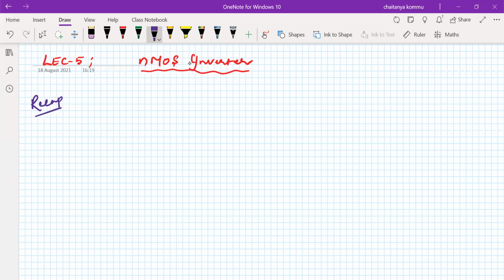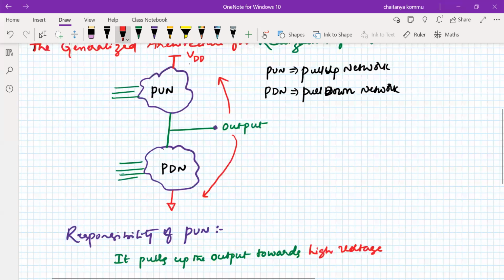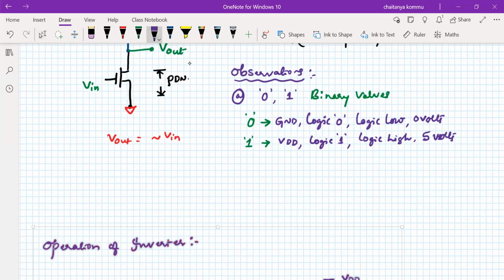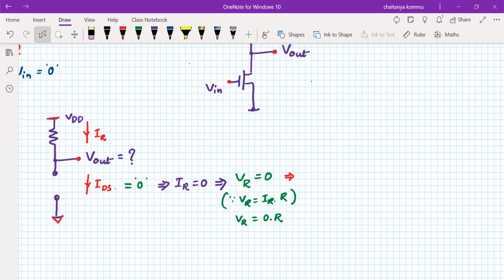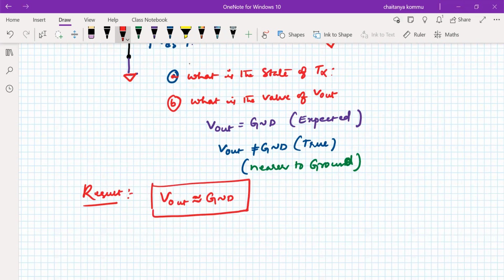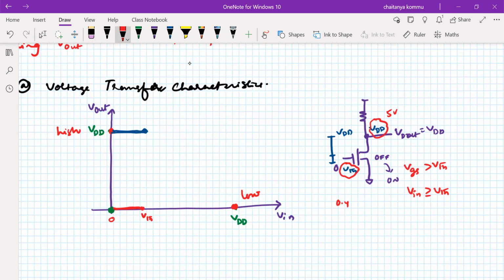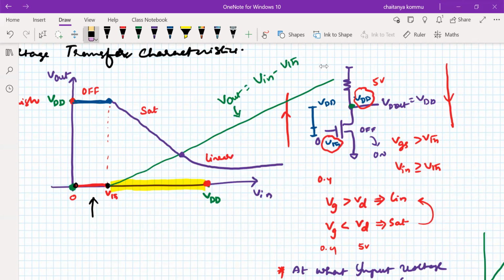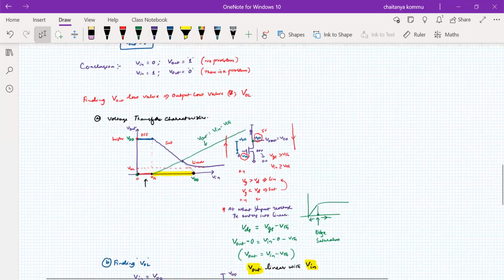Lec_12 nMOS inverter with Resistive Load